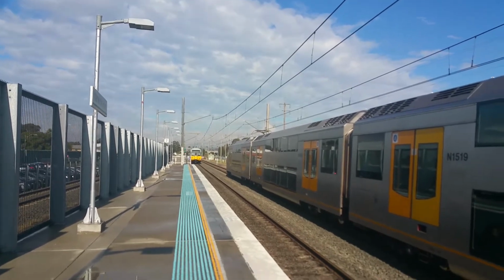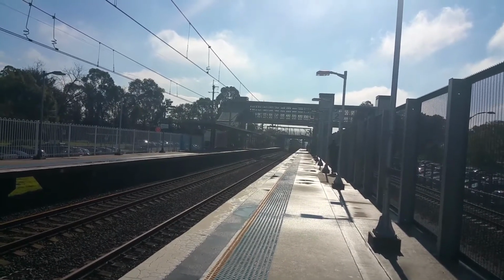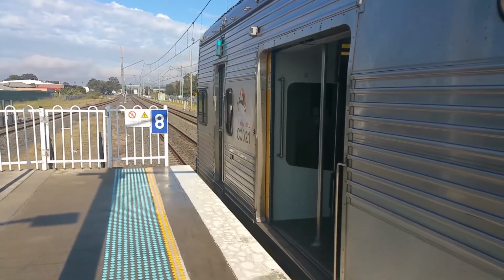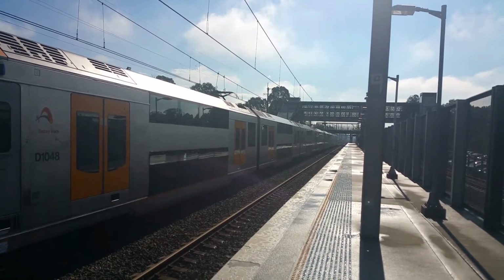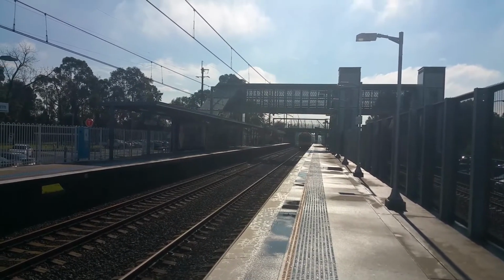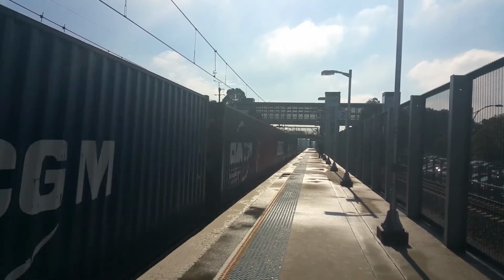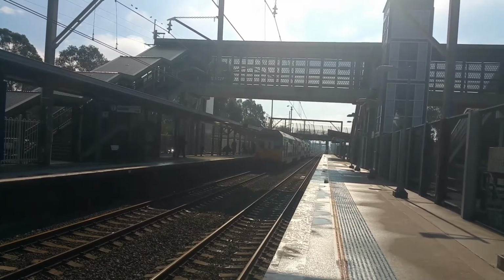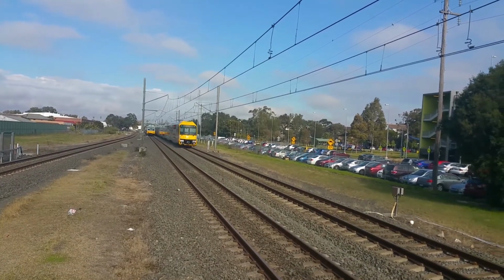Transport for NSW Vlog No.1003 Warwick Farm part 3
Filmed: Tuesday 5/7/2016

Facebook: Transport for NSW Vlogs